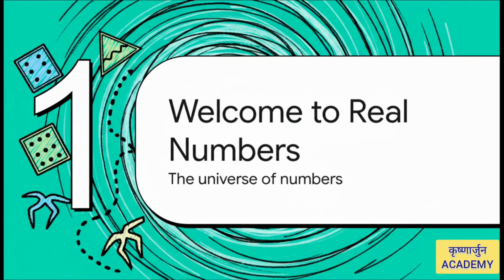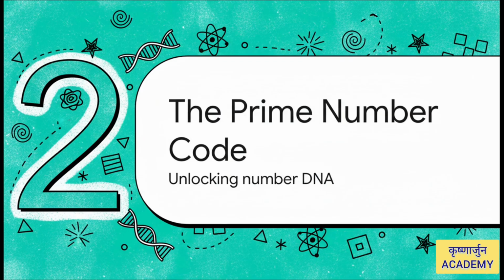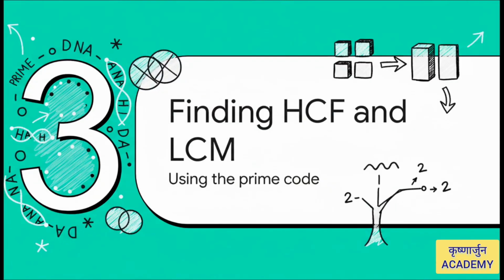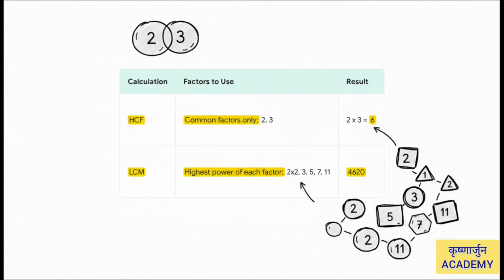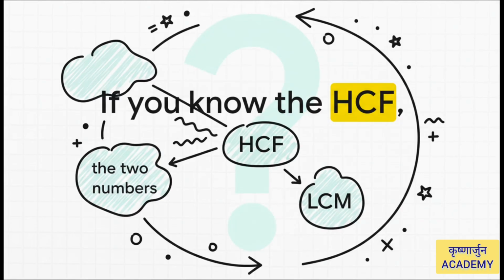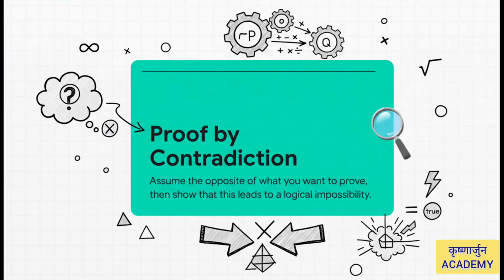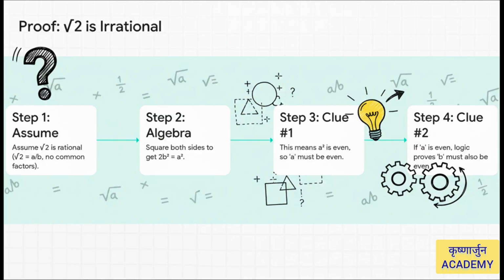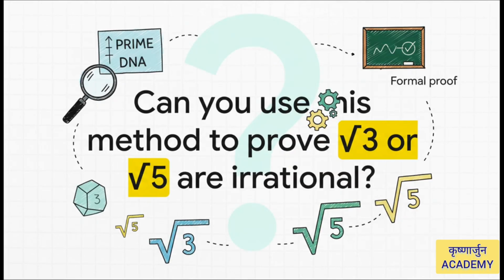Real Numbers | Class 10 Maths Chapter 1 | NCERT Complete Explanation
Krishnarjuna Academy Presents
CBSE–NCERT Class 10 Maths – Chapter 1 (Real Numbers) पर आधारित यह Complete & Concept-Clear Video बोर्ड परीक्षा को ध्यान में रखकर तैयार किया गया है।
✔ Real Numbers का परिचय
✔ Euclid’s Division Lemma
✔ HCF & LCM (by Euclid’s Algorithm)
✔ NCERT Examples & Exercises
✔ Board Exam में पूछे जाने वाले Important Questions
🎯 यह वीडियो Class 10 Board Exam, school tests और last-minute revision के लिए बहुत उपयोगी है।
👉 Video को LIKE 👍, SHARE 🔄 करें